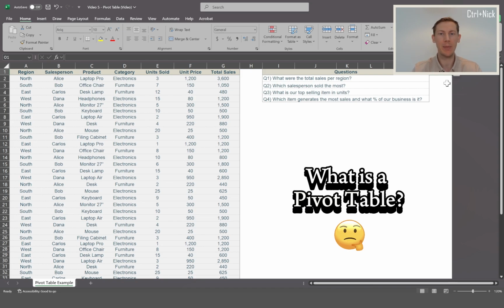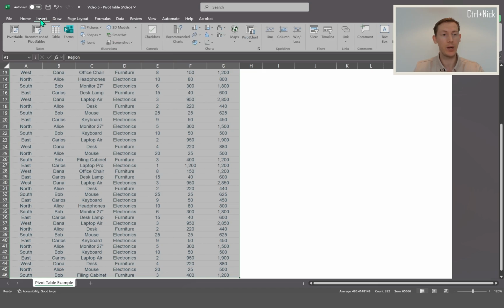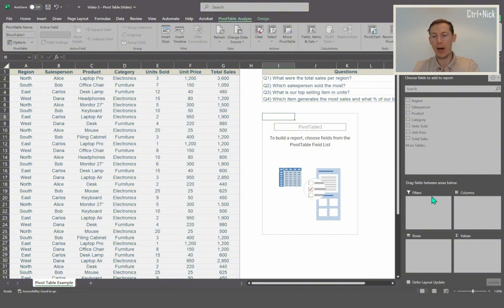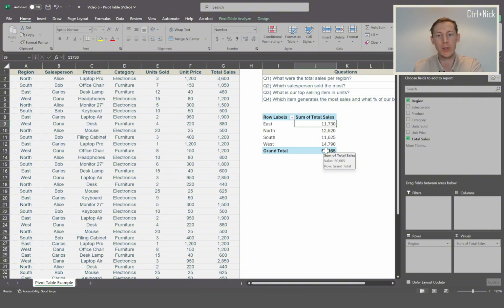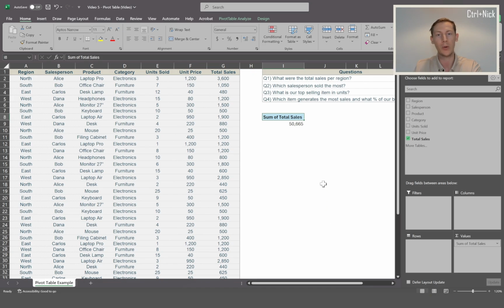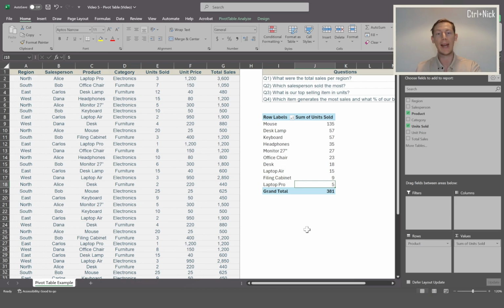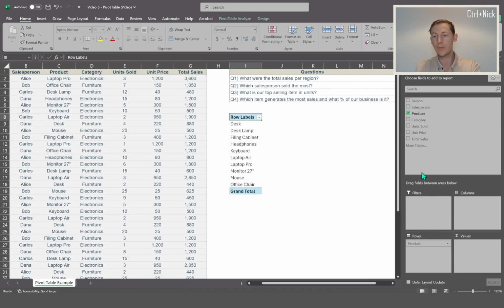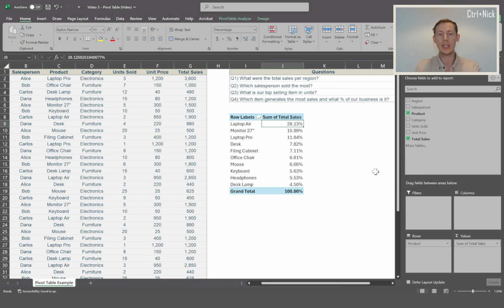Pivot Tables Explained | Excel Basics Tutorial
In this tutorial, I’ll walk you through the bare basics of Pivot Tables in Excel. You’ll see how Pivot Tables make it easy to summarize, organize, and analyze your data—without complicated formulas.

👉 By the end of this video, you’ll know:

- What a Pivot Table is and why it’s useful
- How to create a Pivot Table in just a few clicks
- Simple ways to group, filter, and summarize your data

0:00 Intro
0:18 What is a Pivot Table
0:37 Pivot Table Questions
1:18 Creating a Pivot Table
4:04 Question 1 Walkthrough
6:19 Question 2 Walkthrough
7:25 Question 3 Walkthrough
9:28 Question 4 Walkthrough
11:55 Outro